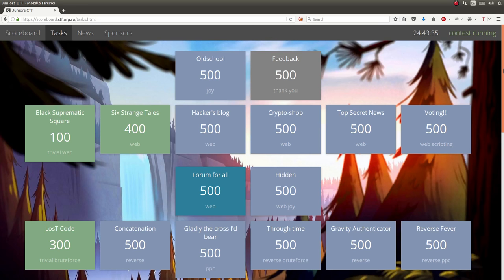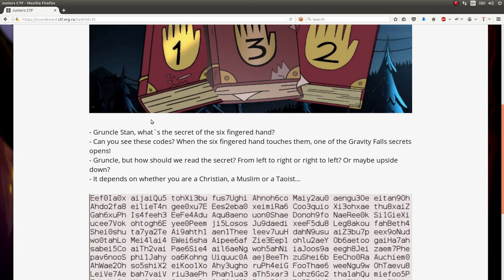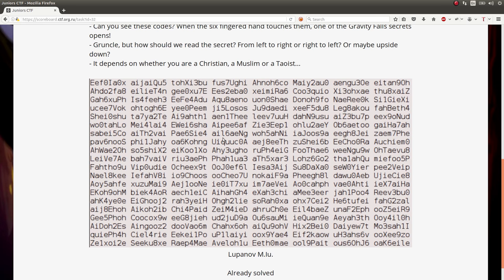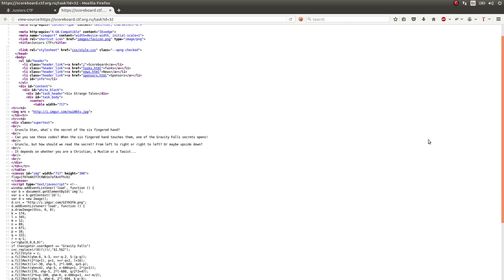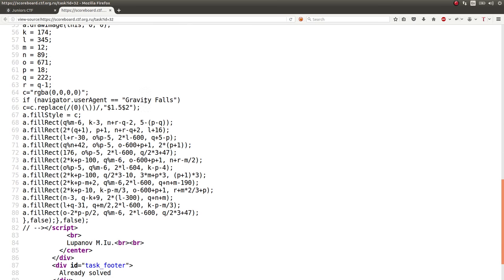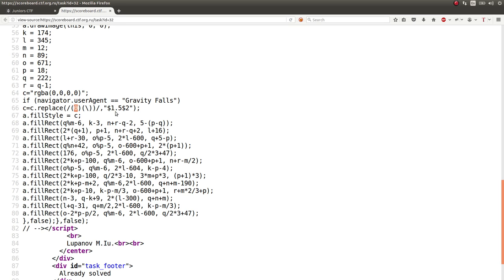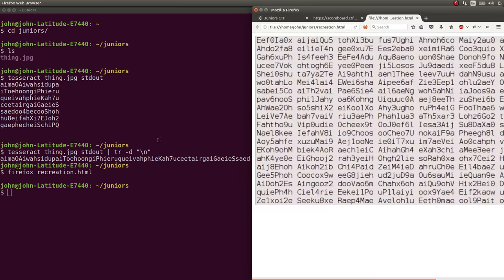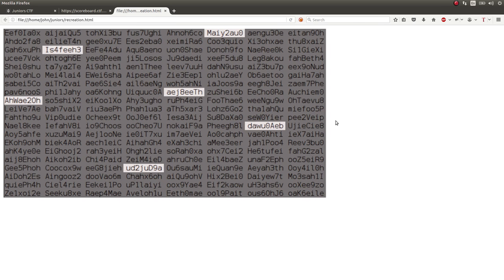Juniors CTF 2016 :: Six Strange Tales